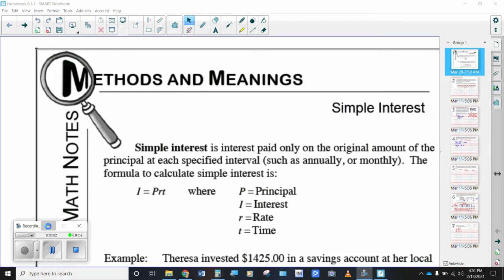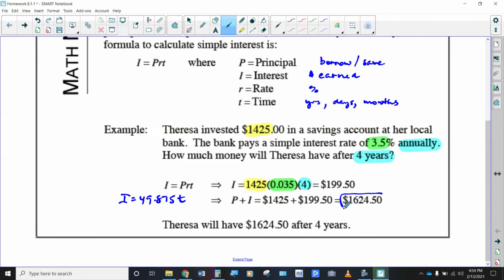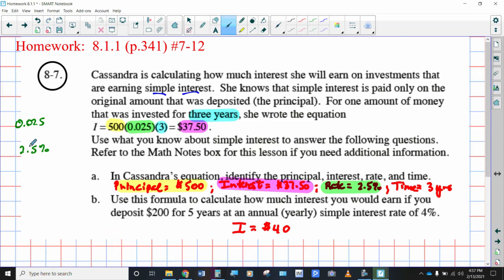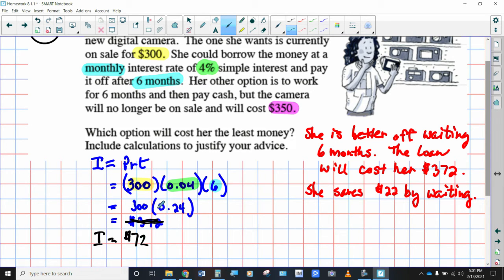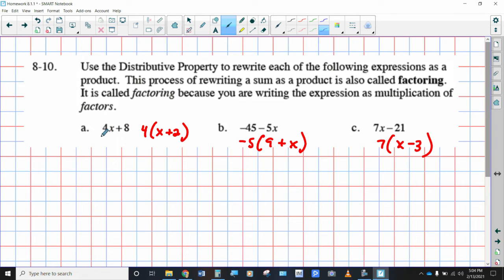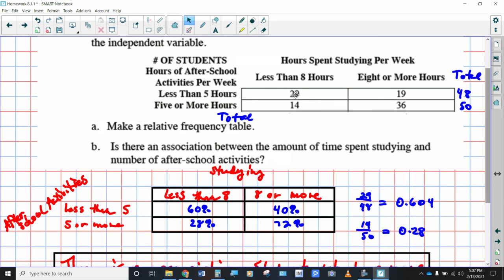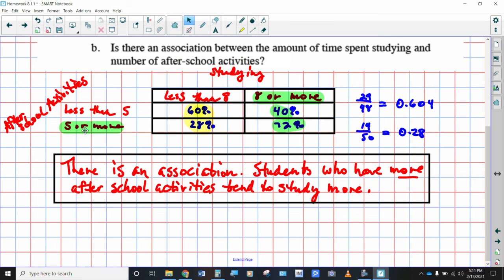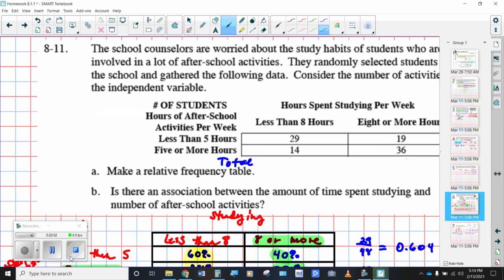8th Grade Homework Ch8 1.1